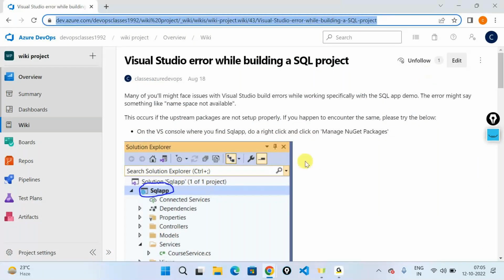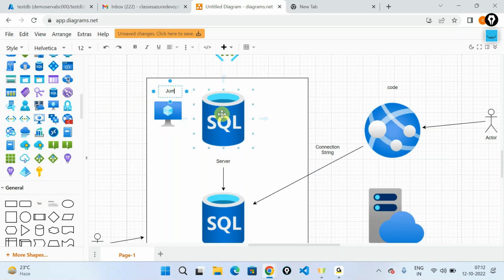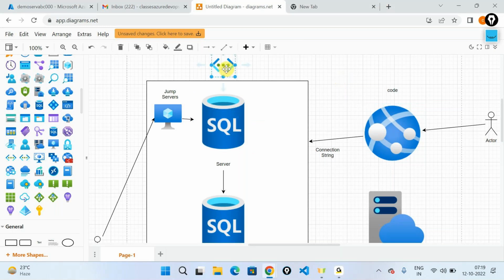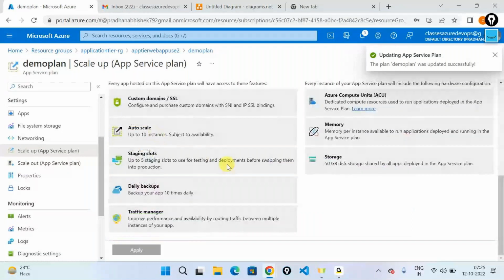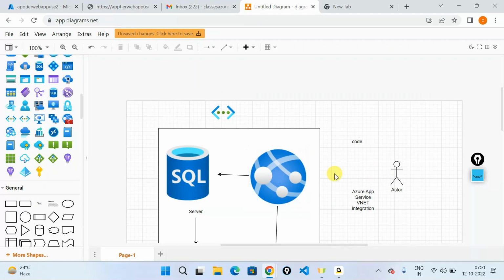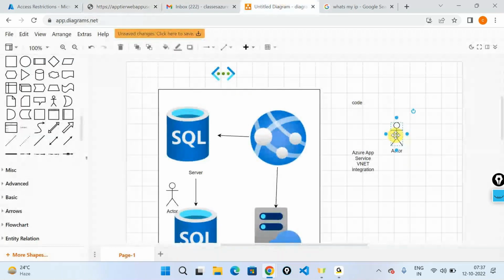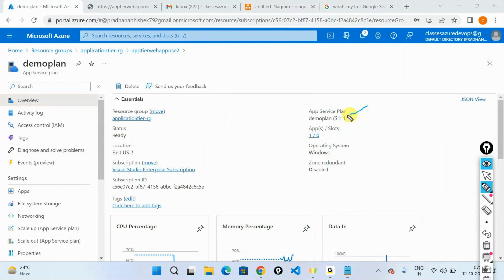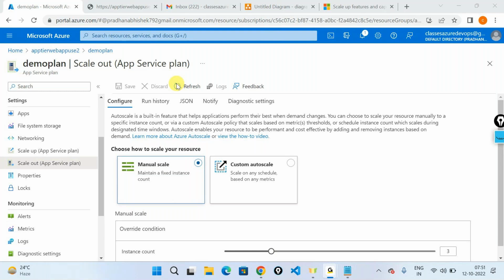(class38) Azure DevOps Tutorial For Beginners | Azure DevOps Training| TechTeach